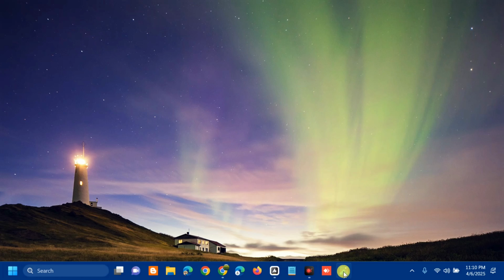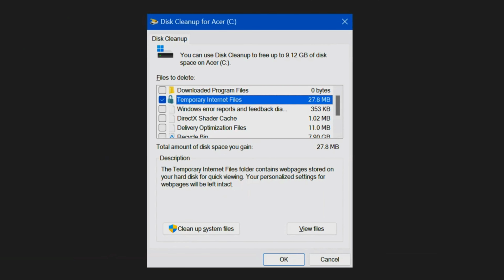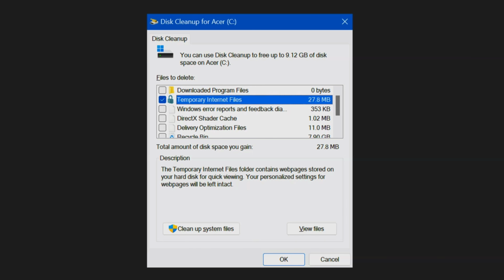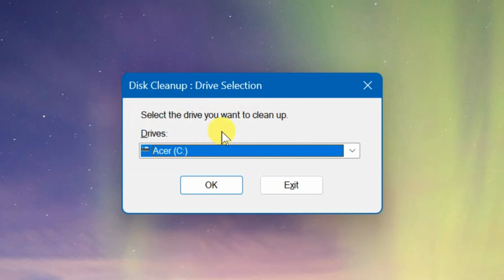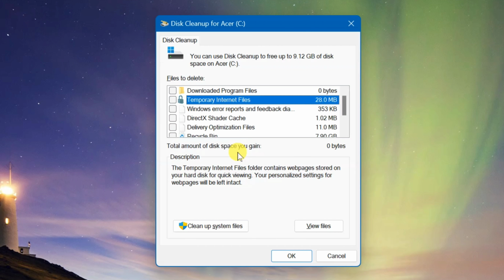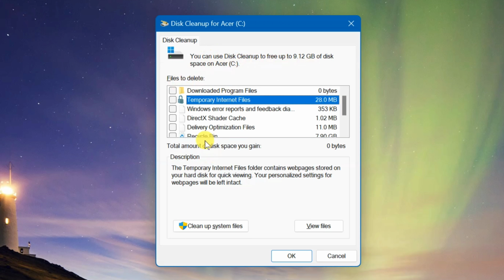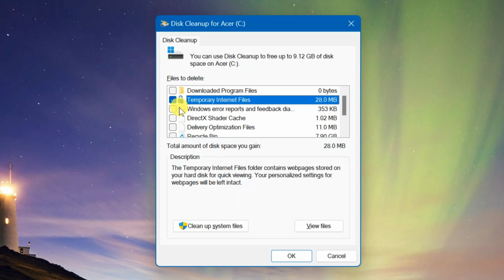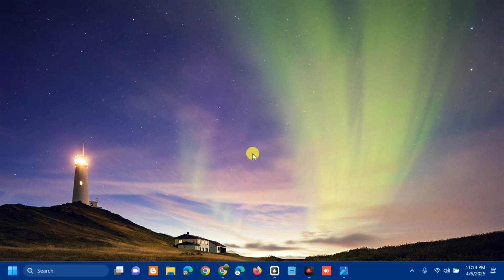How To Delete Your Temporary Internet Files in Windows 11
In this tutorial guide, we explain how to delete temporary internet files in Windows 11 to improve system performance and free up disk space. Temporary internet files, such as cached web pages, images, and cookies, are stored by your browser to speed up future browsing sessions. However, over time, these files can accumulate and consume a significant amount of storage, potentially slowing down your computer.

The Temporary Internet Files (or cache) folder is used by Windows Internet Explorer and by MSN Explorer to store webpage content on the computer hard disk for quick viewing. This cache lets Internet Explorer or MSN Explorer download only the content that has changed since you last viewed a webpage, instead of downloading all the content every time that the page is displayed.

Using Disk Cleanup:
1. Open Disk Cleanup: Press the Windows key + S, type disk cleanup, and select Disk Cleanup from the results.
2. Select Drive: Choose the drive you want to clean up and click OK.
3. Select Files to Delete: Under Files to delete, select Temporary Internet Files and any other file types you want to remove.
4. Confirm Deletion: Click OK and then Delete Files to confirm and initiate the cleanup process.

Issues Addressed In This Tutorial:
how to delete temporary internet files on windows 11
how to delete temporary internet files windows 10
delete temporary internet files windows 10
how to delete internet explorer temporary internet files windows 11
how to delete temporary internet files from windows 10
delete temporary internet files windows 11
how to clear your temporary internet files
how to clear temporary internet files windows 10
how to delete your temporary internet files in windows
how to delete internet temporary files in windows 10
how to delete temporary internet files windows 7
how to delete temporary internet and windows files
how to delete temporary internet files windows 11